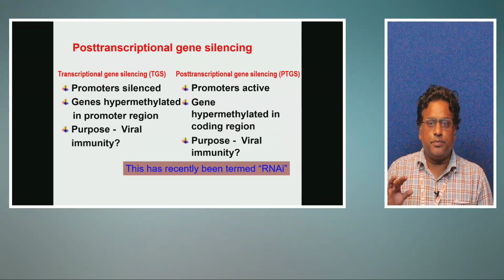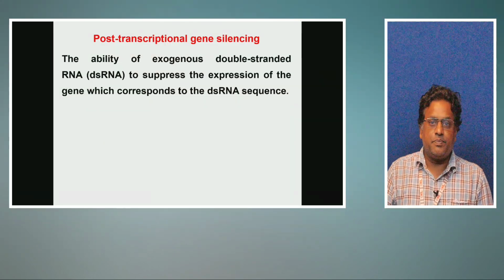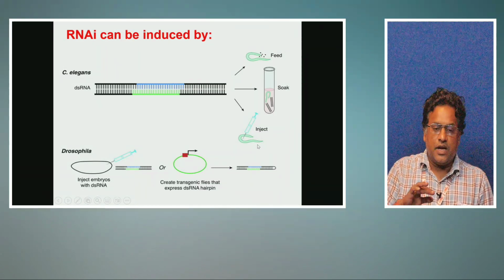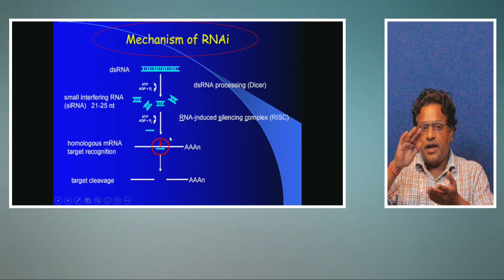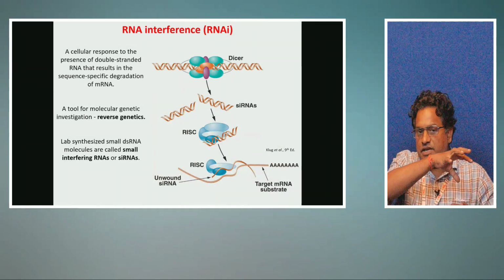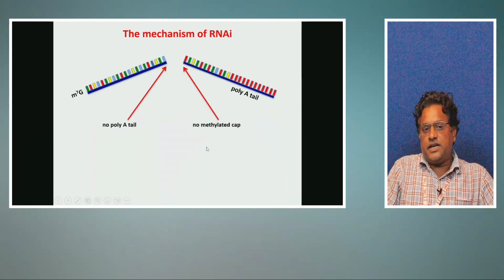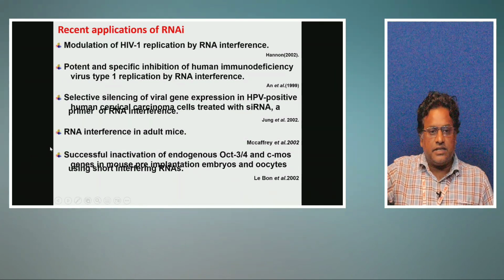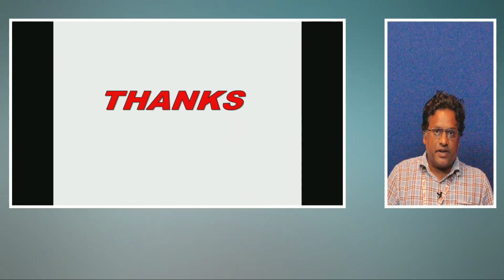MOLECULAR BIOLOGY_POST TRANSCRIPTIONAL GENE SILENCEING CO4 S30